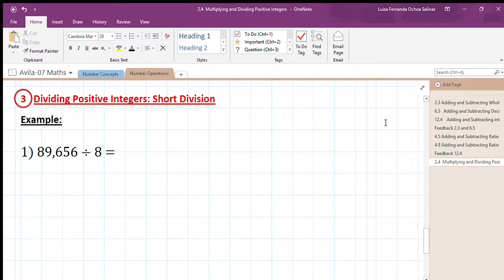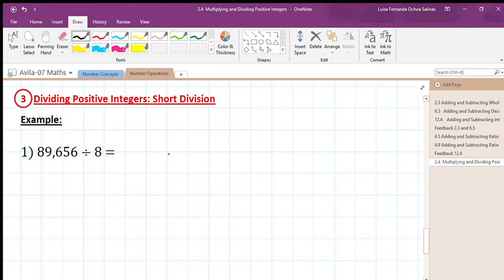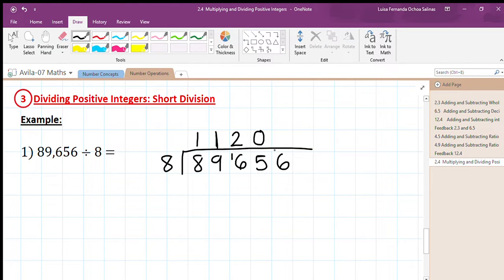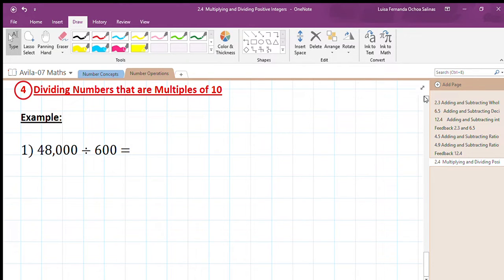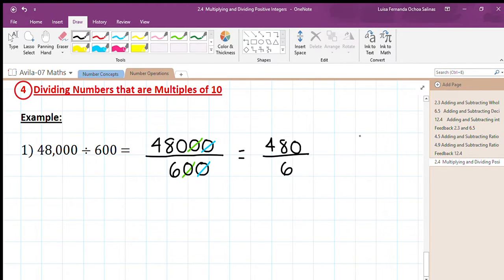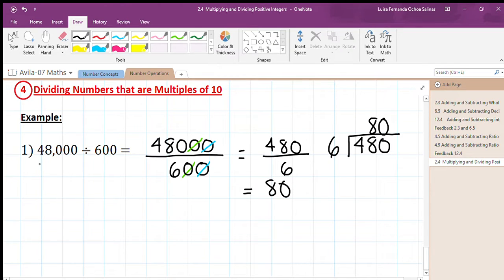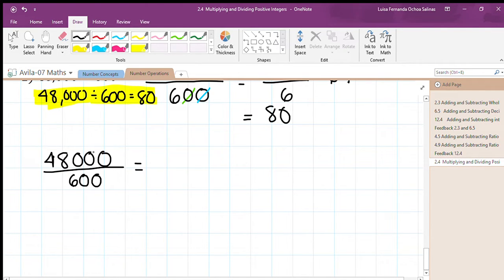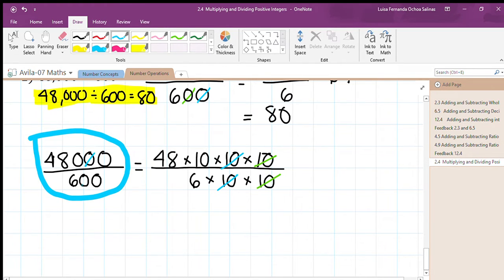Multiplying and Dividing Positive Integers Part 3